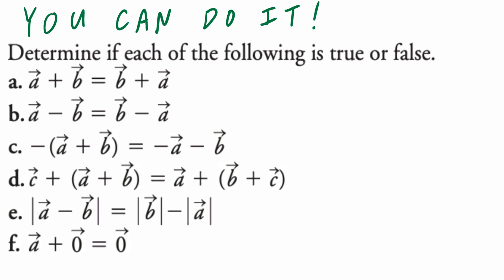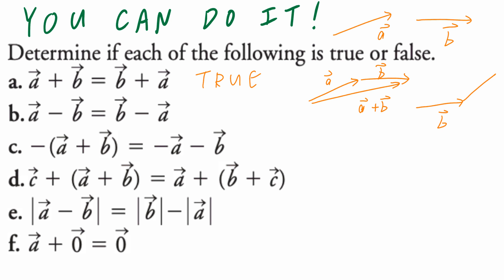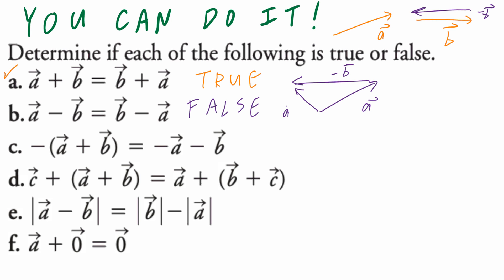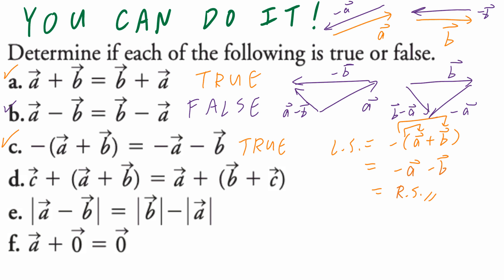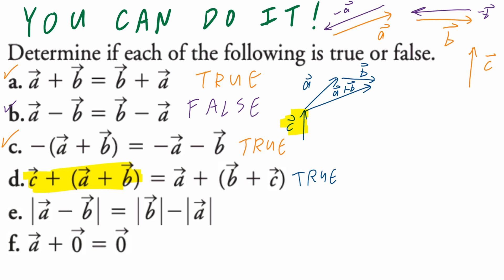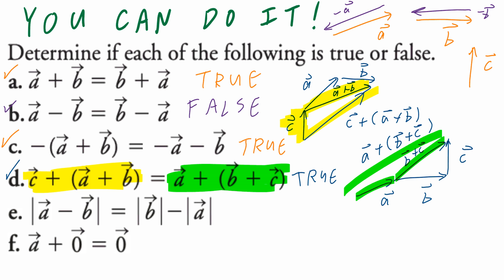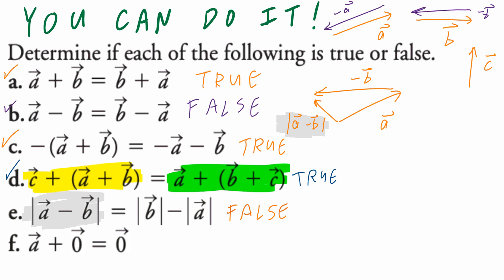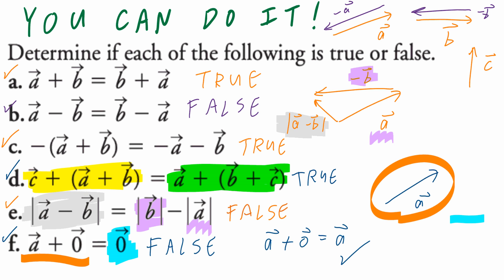Grade 12 Calculus & Vectors - Determine if each of the following is true or false.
Determine if each of the following is true or false.

Part a: [0:28]
Part b: [1:13]
Part c: [2:20]
Part d: [3:17]
Part e: [5:11]
Part f: [6:22]